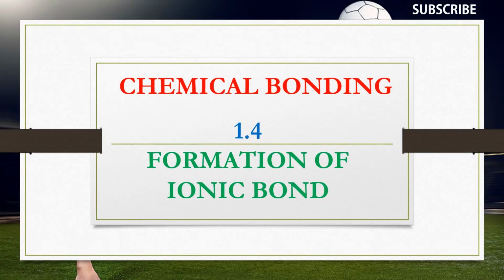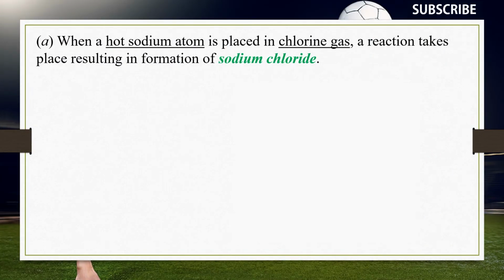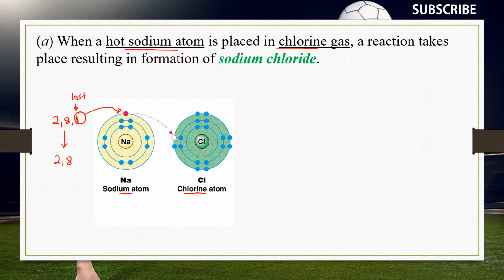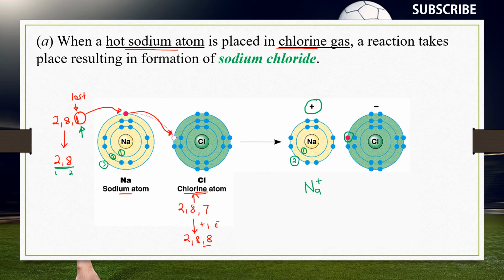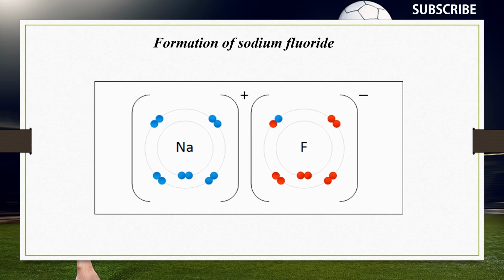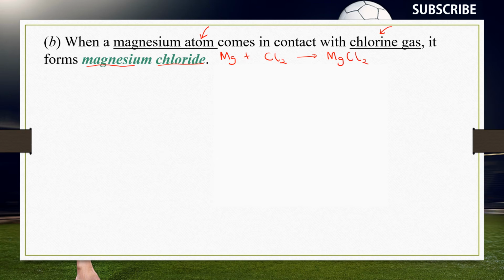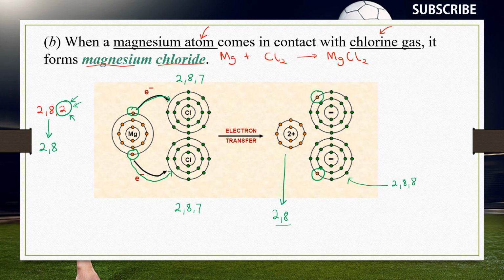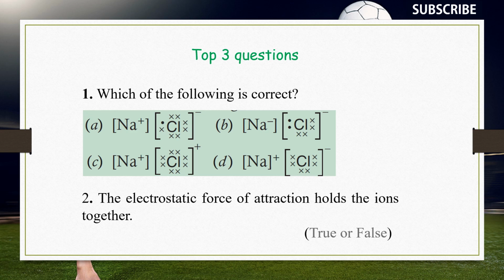CHEMICAL BONDING: 1.4 Formation Of Ionic Bond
In this video, we discuss how Ionic bond formation takes place. We thoroughly look at the formation of Sodium chloride, Sodium fluoride & Magnesium chloride. At the end of the video, we have our top 3 questions.
00:00 Intro
00:12 Ionic bond
01:27 NaCl formation
06:00 NaF formation
07:09 MgCl2 formation
10:23 Top 3 questions